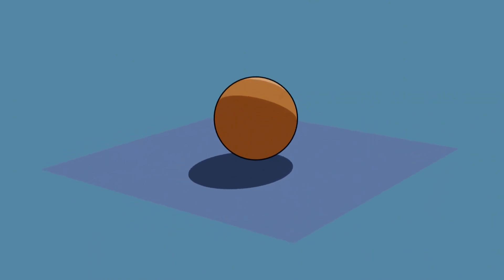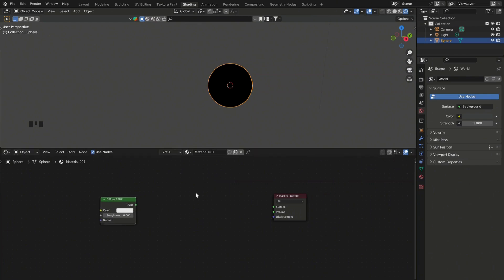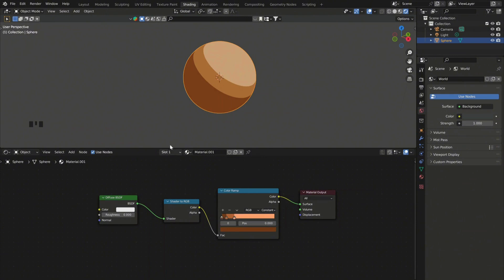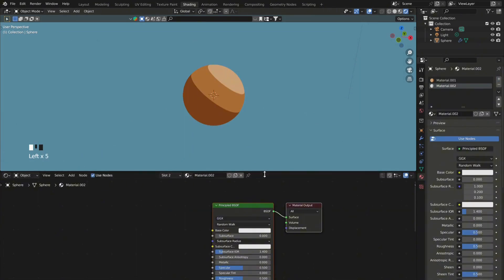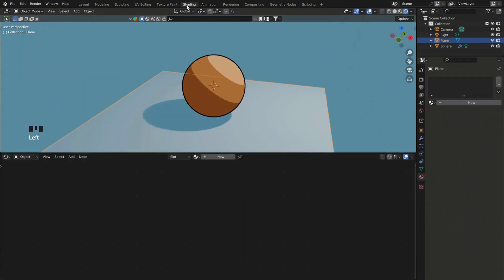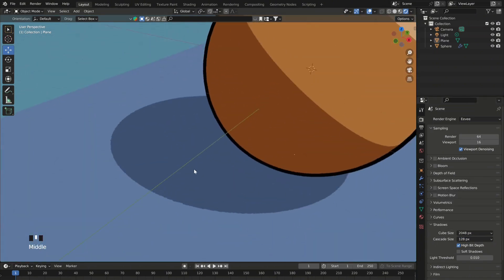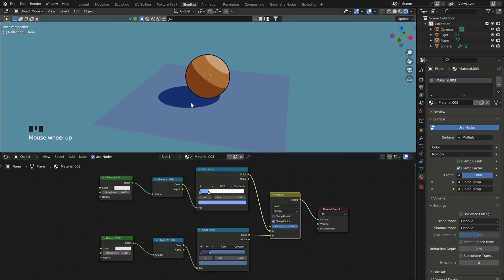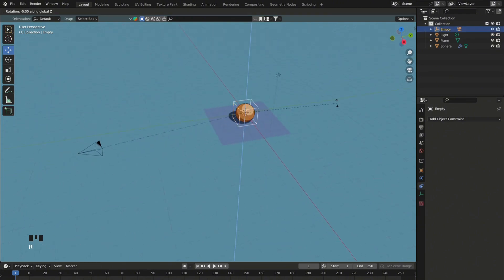How to make any 3D object look 2D in Blender/Simple toon shader tutorial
In this video I will show you how to make a toon shader in Blender 3D :)
Feel free to give me feedback in the comments!